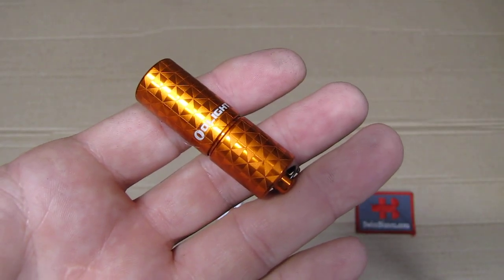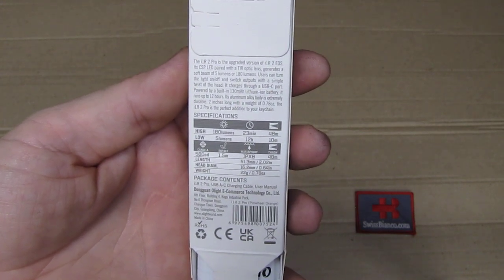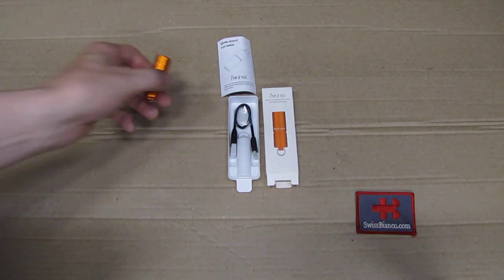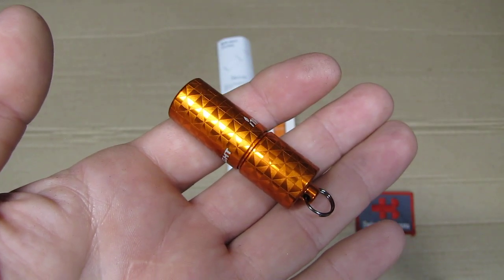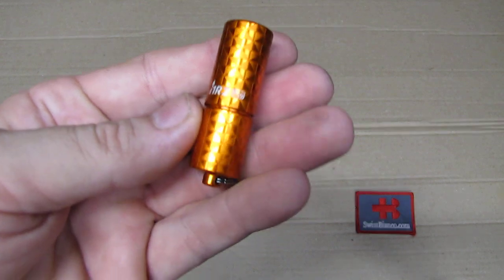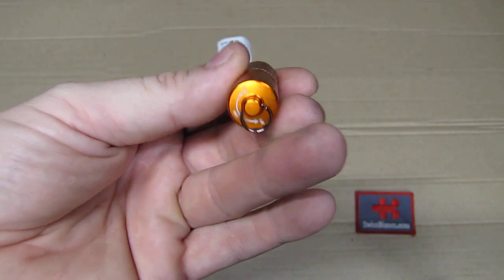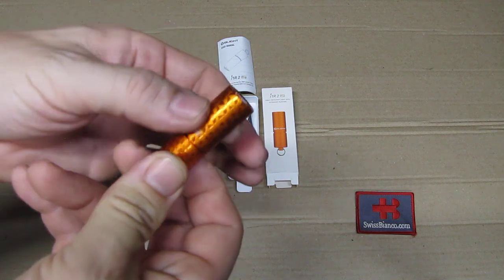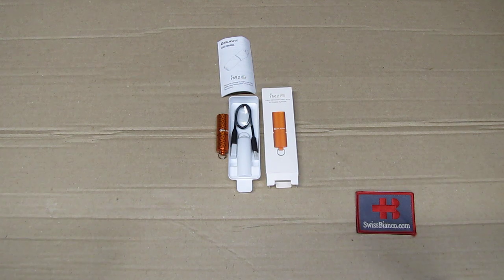olight i1R 2 pro - pinwheel orange - perfect edc light!